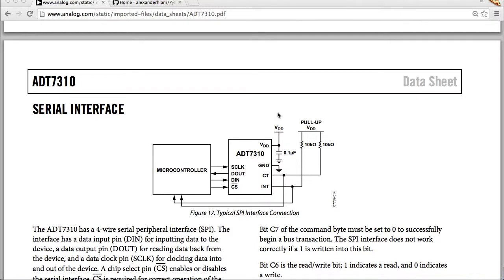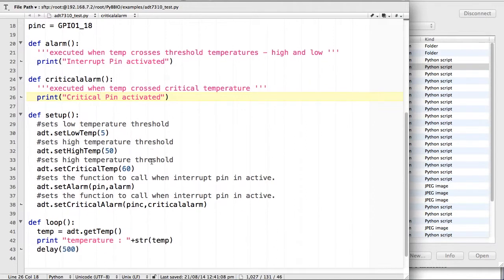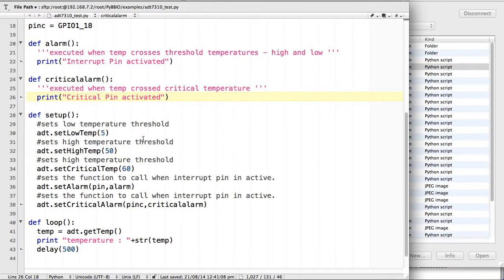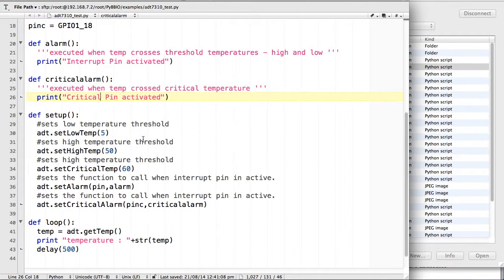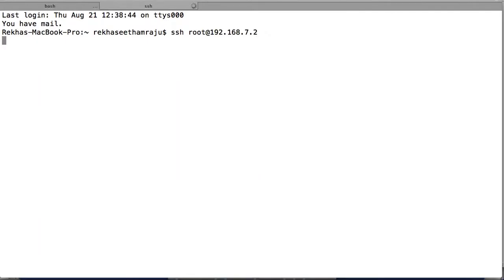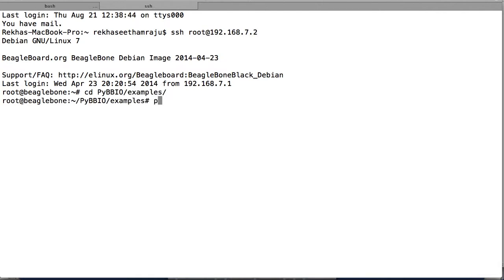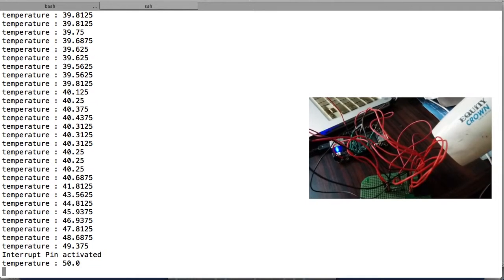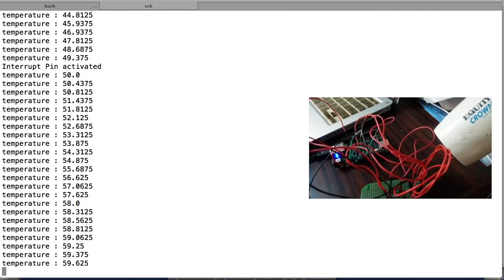Interfacing SPI based Temperature sensor, ADT7310 with the Beaglebone Black using PyBBIO